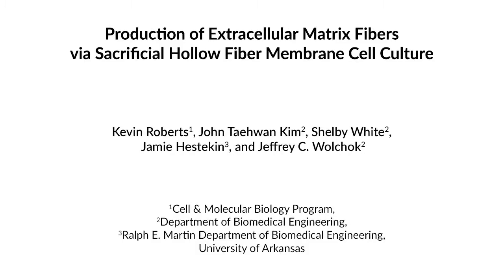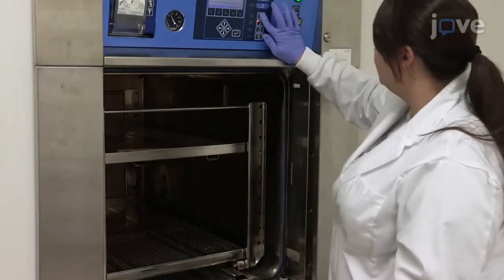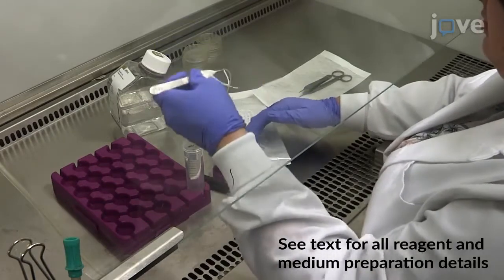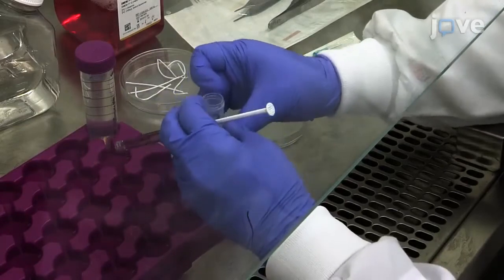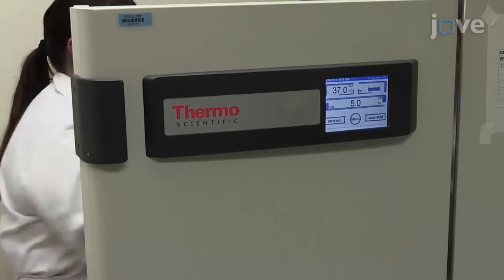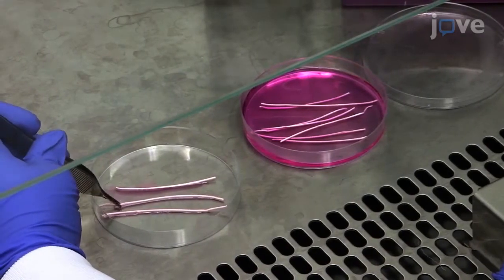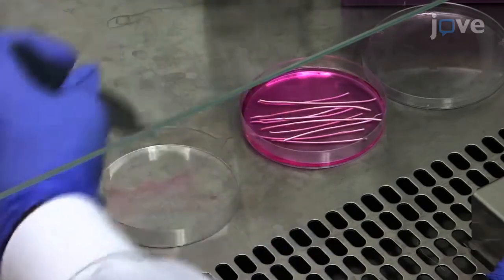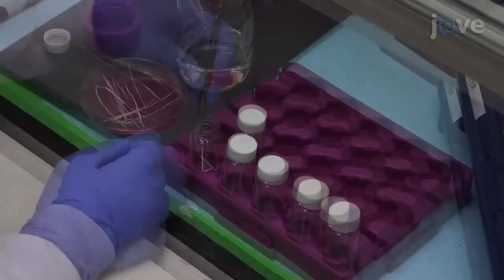Sacrificial Hollow Fiber Membrane Cell Culture l Protocol Preview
Production of Extracellular Matrix Fibers via Sacrificial Hollow Fiber Membrane Cell Culture -  a 2 minute Preview of the Experimental Protocol

Kevin Roberts, John Taehwan Kim, Shelby White, Jamie Hestekin, Jeffrey C. Wolchok
University of Arkansas, Cell & Molecular Biology Program; University of Arkansas, Department of Biomedical Engineering; University of Arkansas, Ralph E. Martin Department of Biomedical Engineering;

The goal of this protocol is production of whole extracellular matrix fibers targeted for wound repair which are suitable for preclinical evaluation as part of a regenerative scaffold implant. These fibers are produced by the culture of fibroblasts on hollow fiber membranes and extracted by dissolution of the membranes.